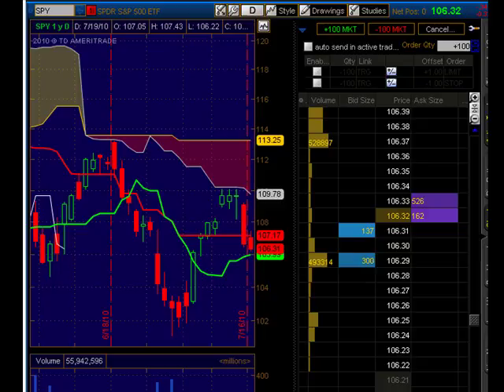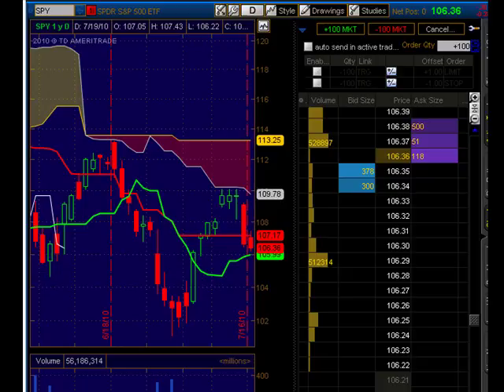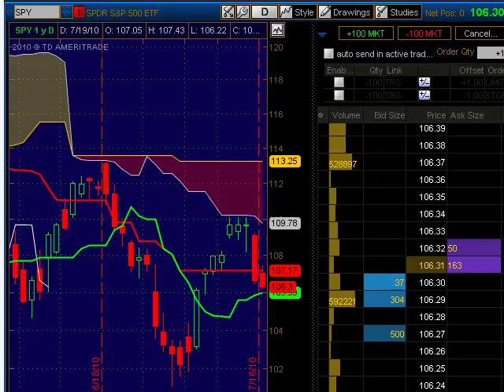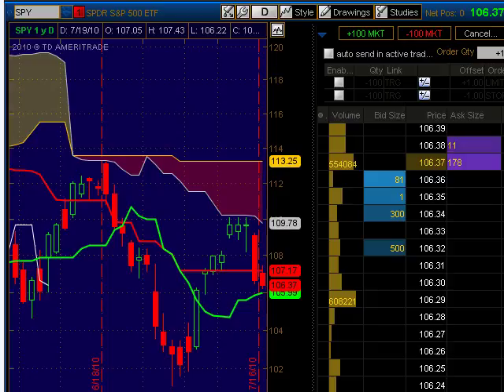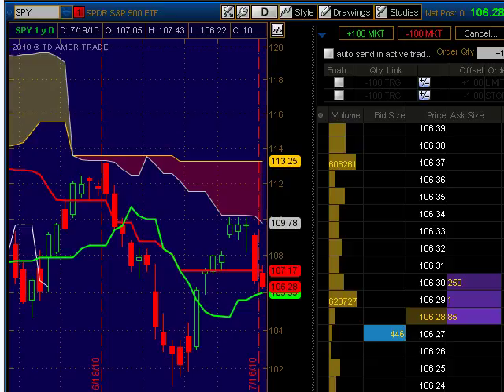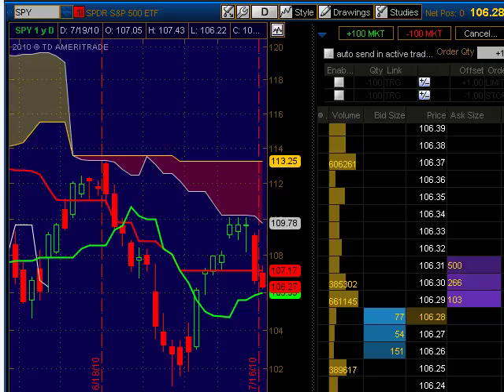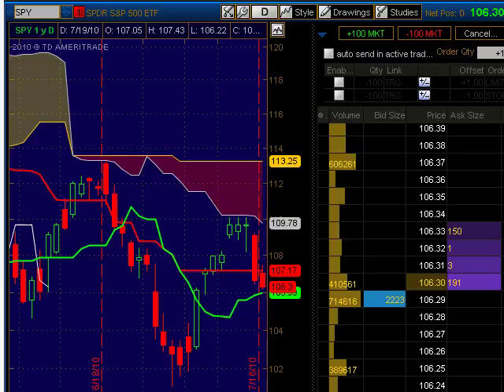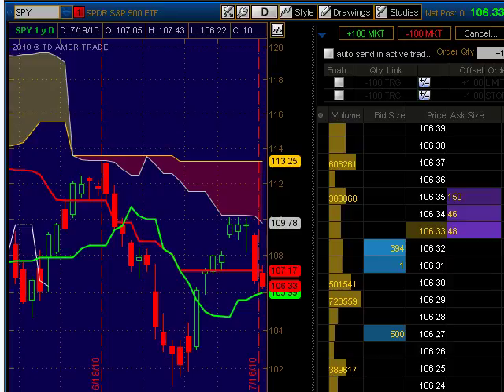The Vulcan Report (74) - SPY SP 500 .mp4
Be Sure to register for faster updates and commentaries at - my BLOG 1
AND my BLOG2:

"Take What You Can and give NOTHING BACK!"

Remember, BULLS make money $$$ BEARS make money $$$ BUT PIGS get slaughtered!

AND

Radio Show

You-tube Channel